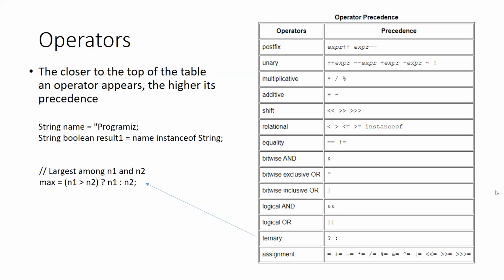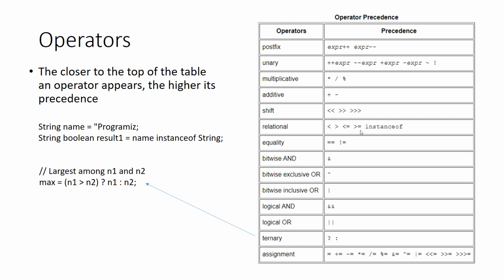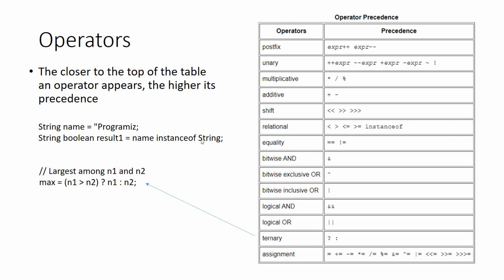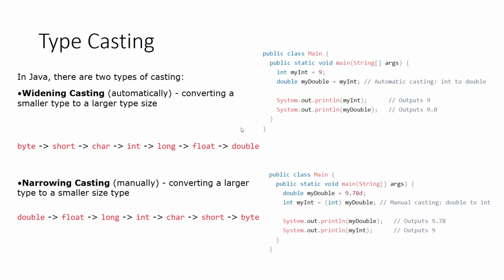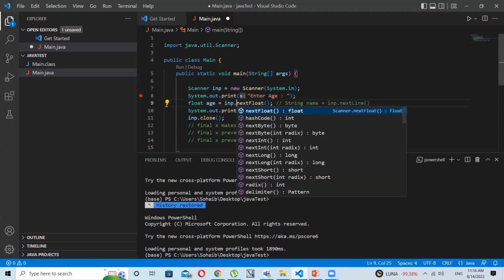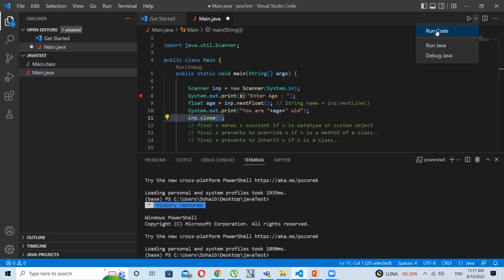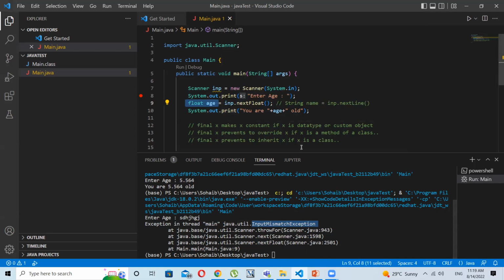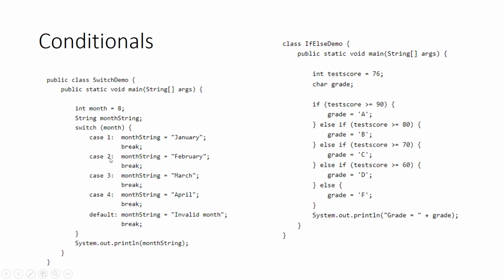Week 1: Java - Inputs and Conditionals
Basics of how Scanner class can be used to input and output handling. Also a quick lookup into if else statements in java.
Code can be found in the notes section of each slide.